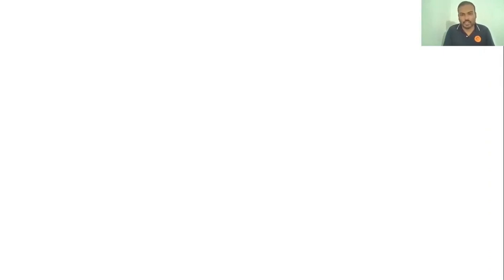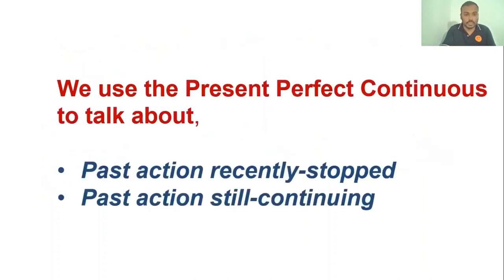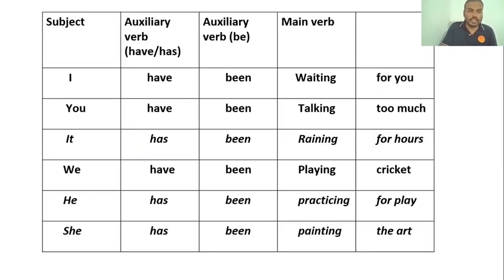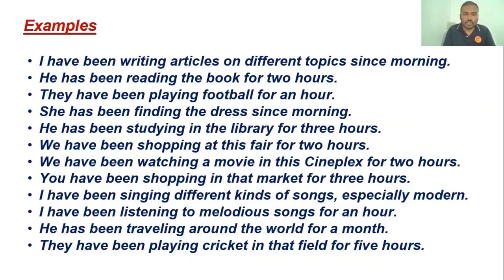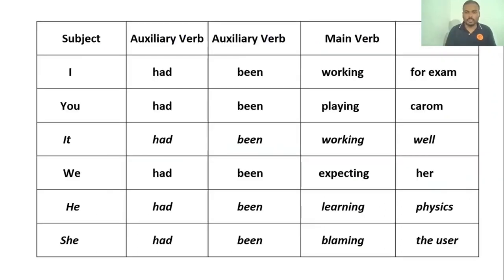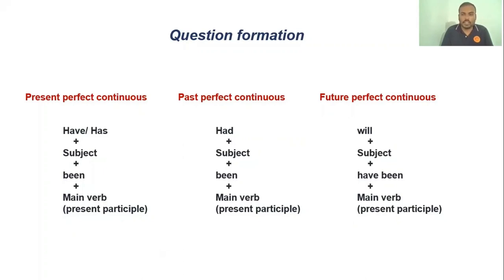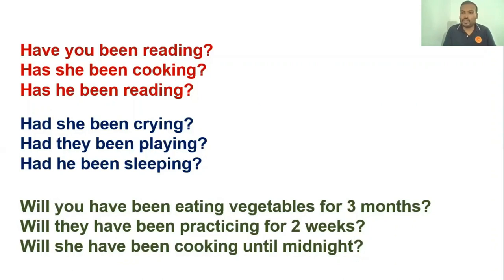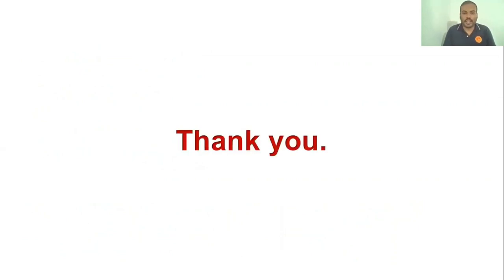Perfect Continuous Tense | English | WisdomScape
⭕English

As the undergraduates of the faculty of Agriculture, University of Peradeniya we hope to assist our brothers and sisters who are facing G.C.E. Ordinary level and G.C.E. Advanced level examinations, under the " RELI BIMEN SAMA BIMATA" educational journey

🟡Unit-  Perfect Continuous Tense👩‍🏫

☑️Presented by -  Hasuru Dissanayake
☑️Video Edited by - Diluka Madushan Dissanayake
☑️Post designed by - Udana Janith